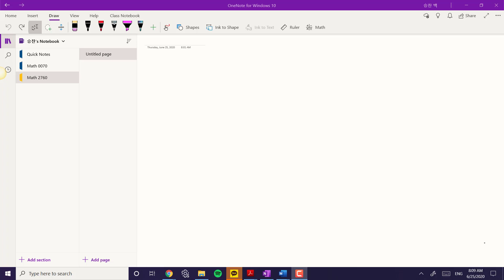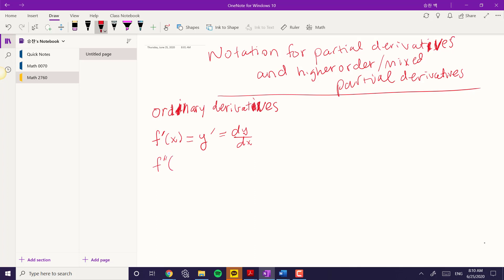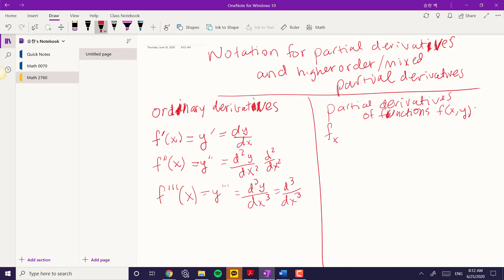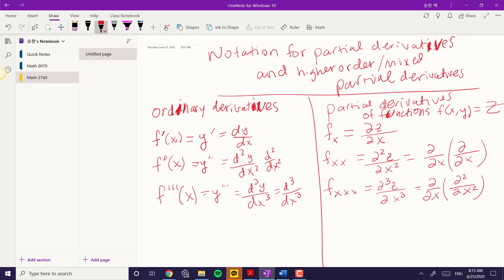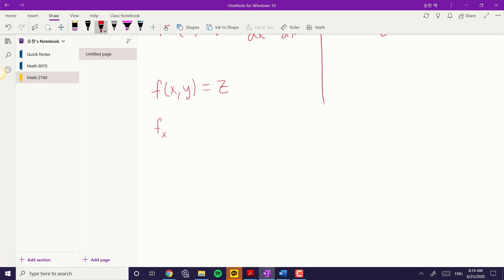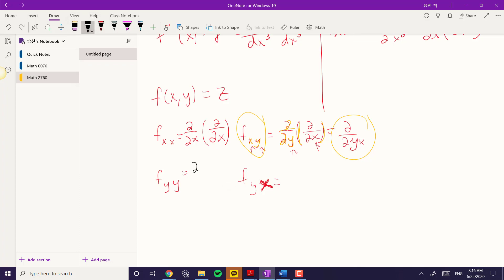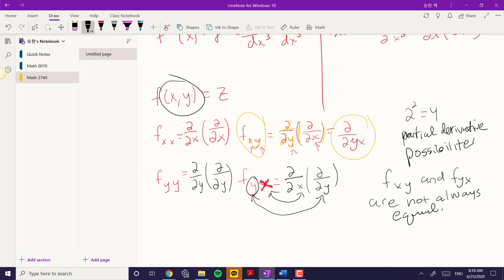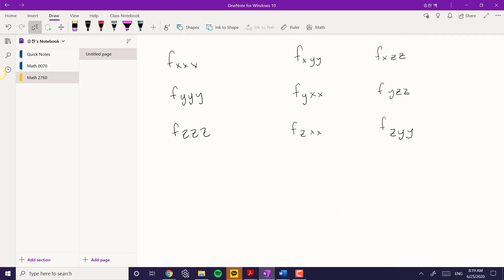Notation for Partial Derivatives